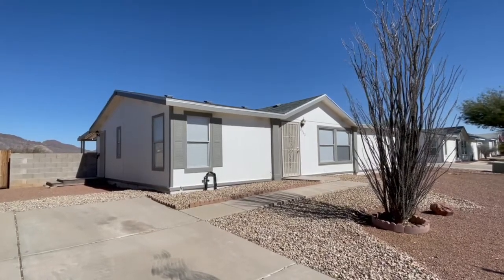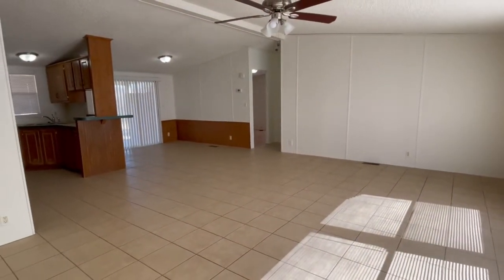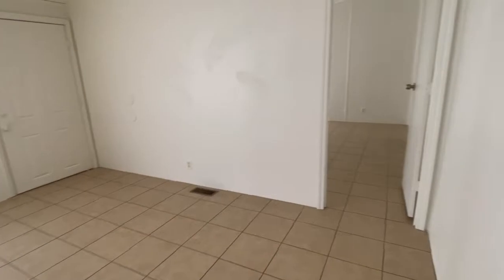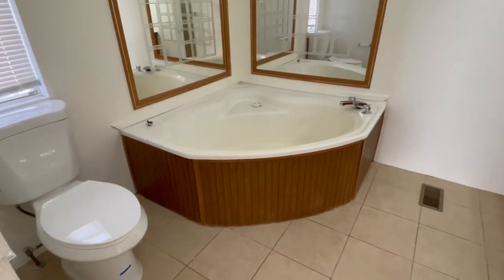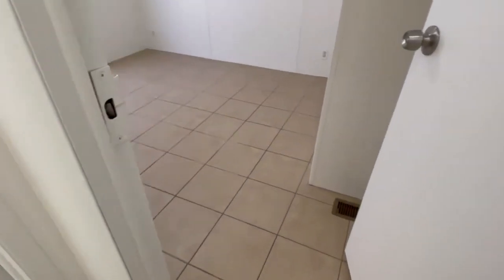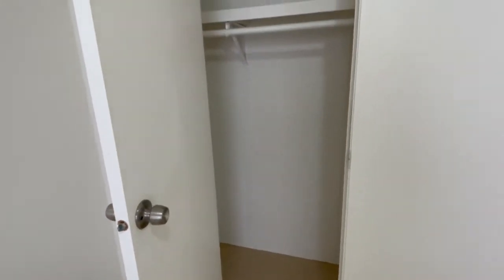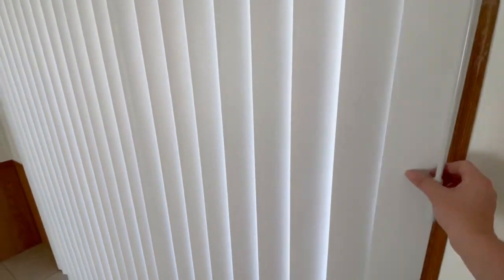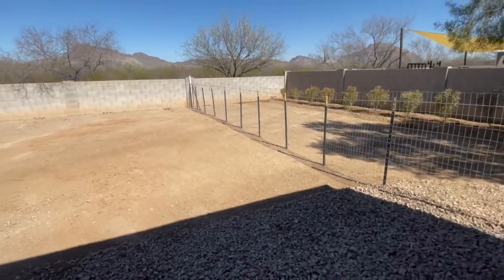6462 W. Vinca Rose Drive